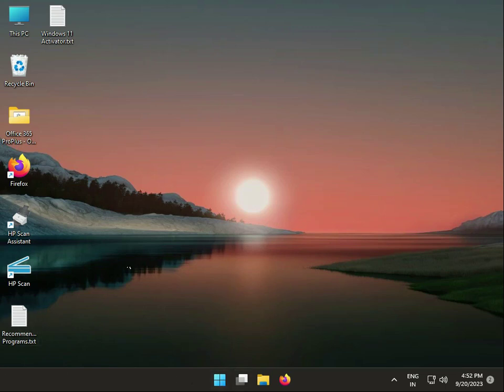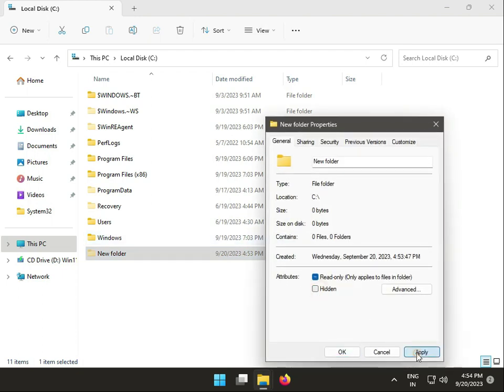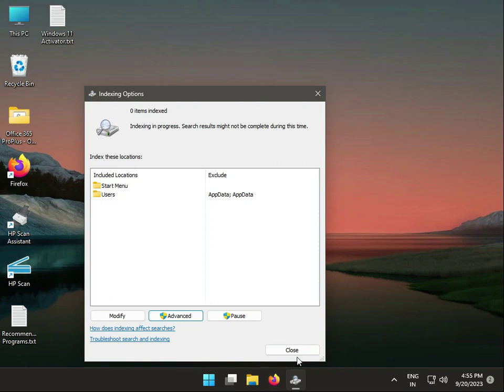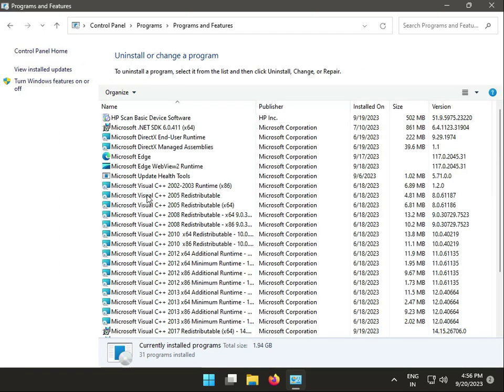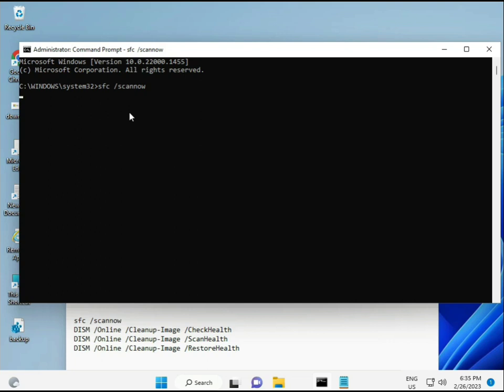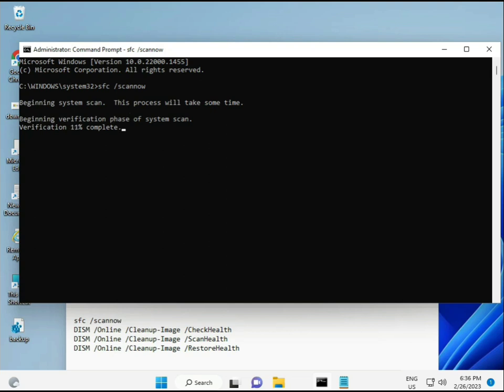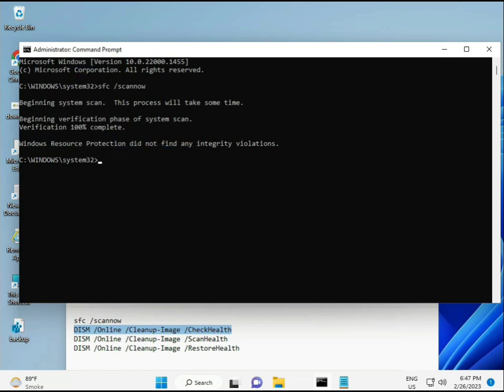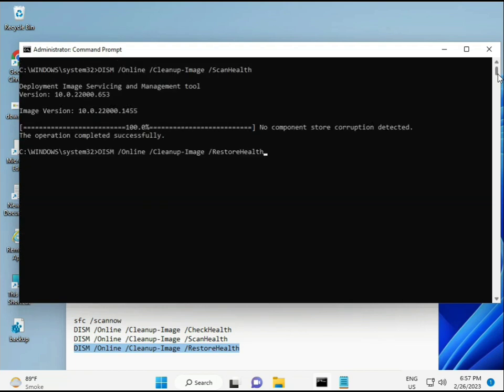how to fix missing folder in Windows 10 or 11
sfc /scannow